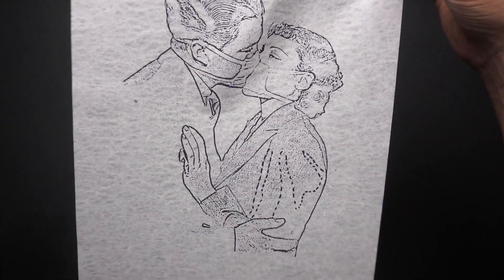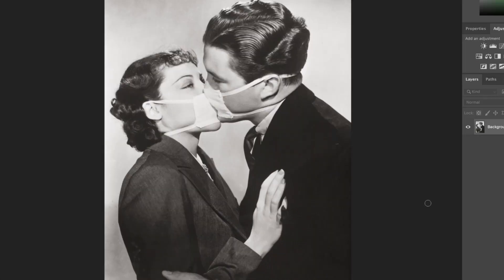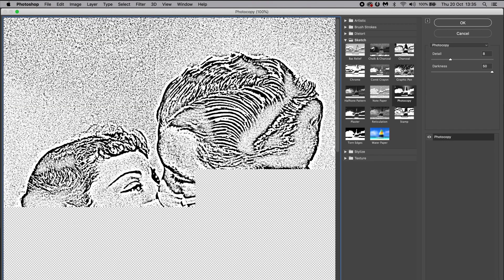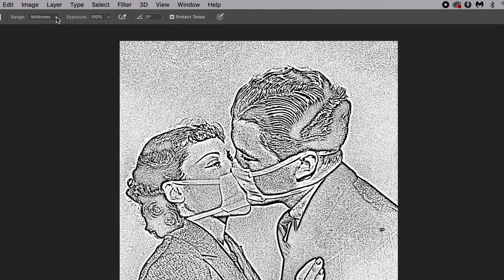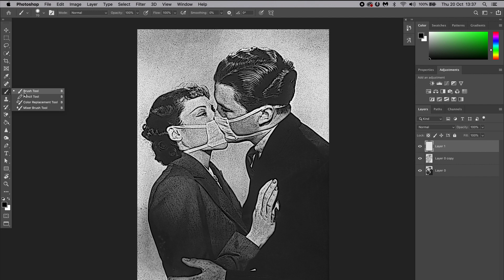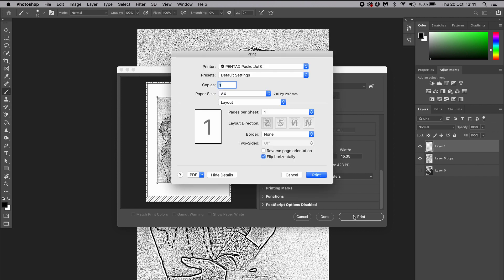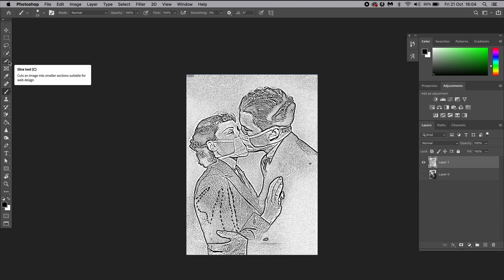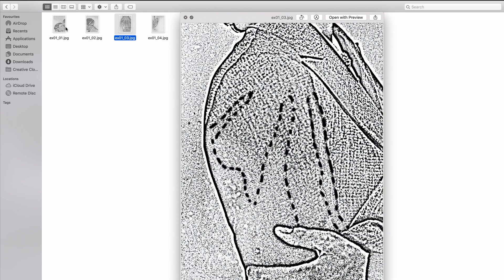THERMAL PRINTING - How To Turn ANY IMAGE Into a PRINTABLE TATTOO STENCIL With PHOTOSHOP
How to turn any image into a printable Tattoo Stencil with Adobe Photoshop.

If you want to learn how to tattoo professionally, you can check out my online course